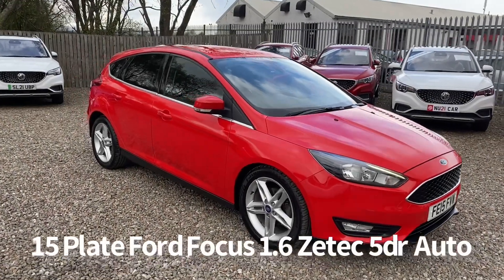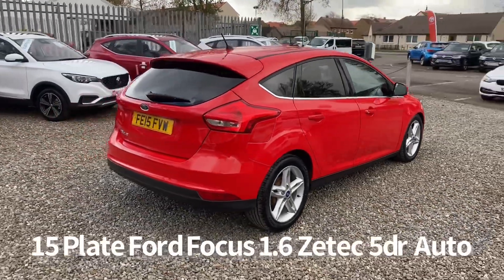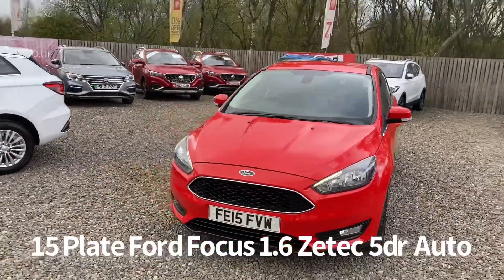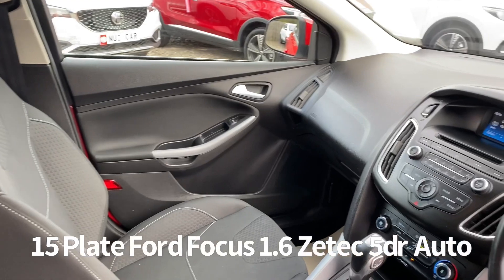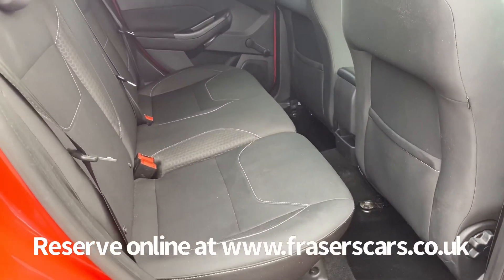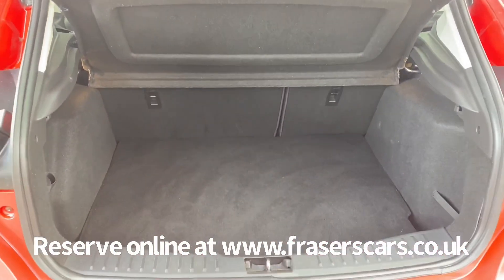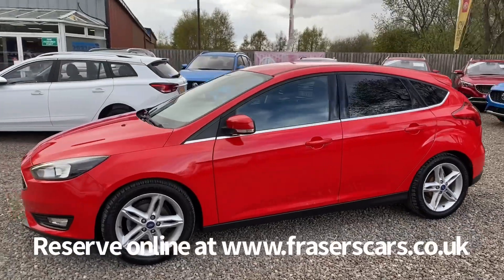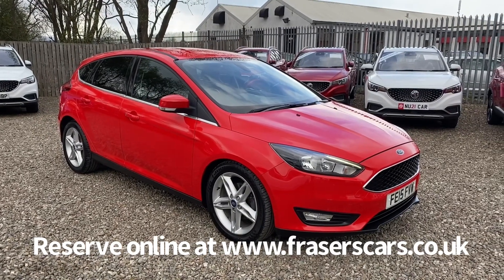15 Plate Ford Focus 1.6 Zetec 5dr Auto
15 Plate Ford Focus 1.6 Zetec 5dr Auto now available at Frasers of Falkirk.